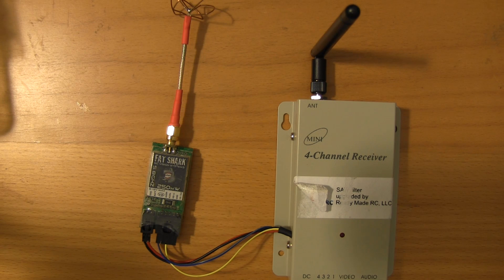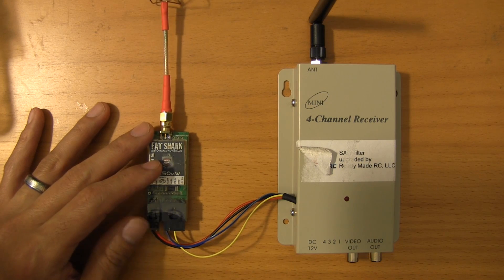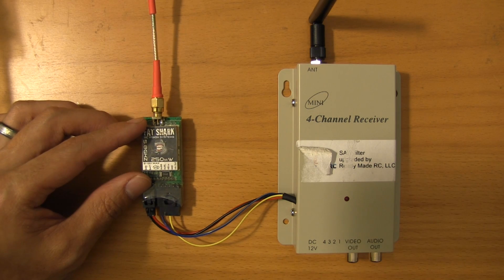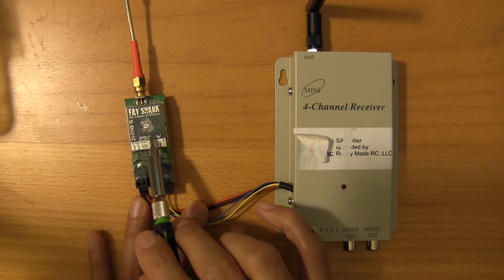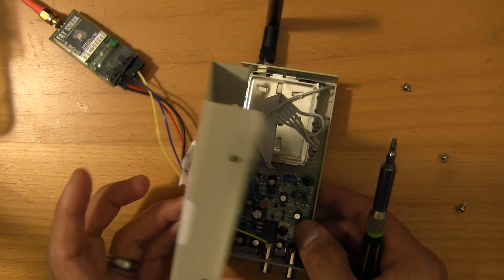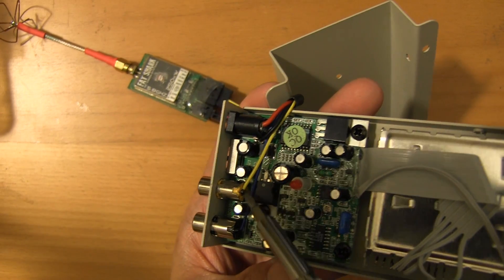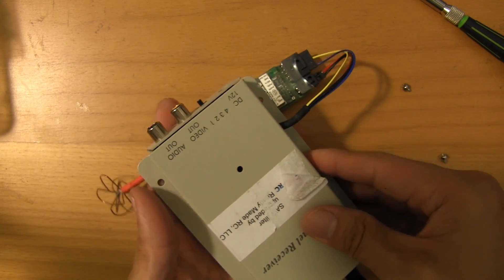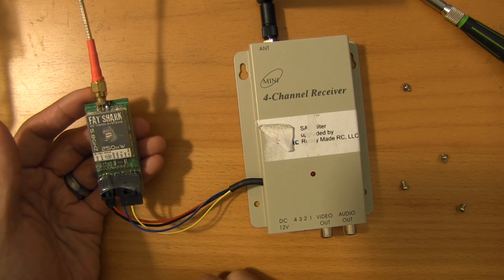How to setup a 1.2ghz to 5.8ghz video relay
Update: readymaderc.com carries a 25mw relay for like $30 if you don't want to go this route.

This is a quick video response to a question that came in on the forums.  If you have a 1.2ghz that you want to transmit to a pair of wireless goggles like a pair of Fatshark Attitudes, or Dominators, all you need is a spare 5.8ghz transmitter and a few minutes to solder some wires.

Let me know if you have any questions or comments.